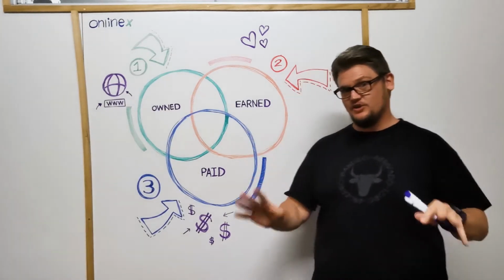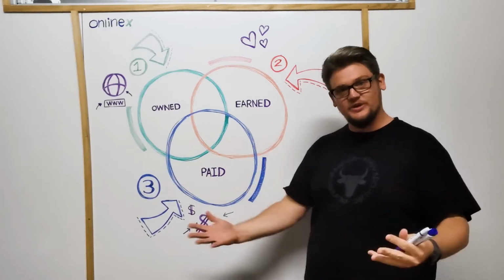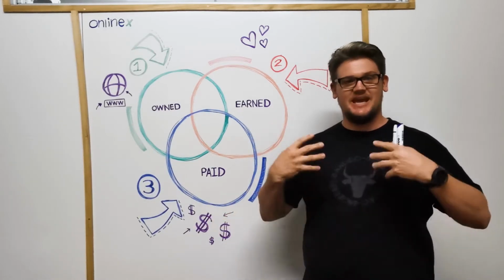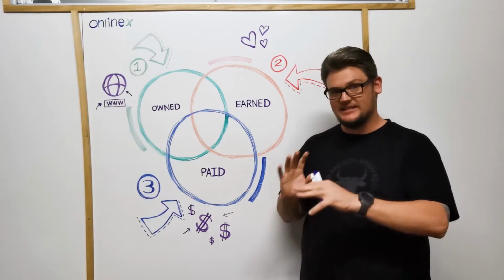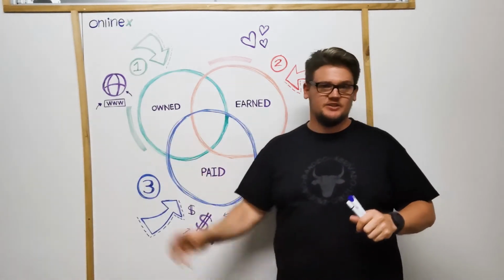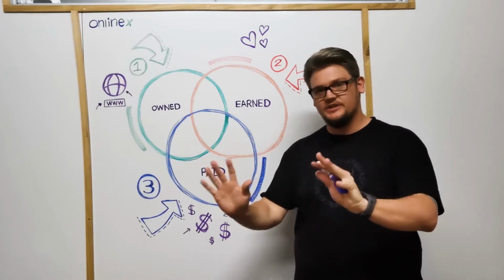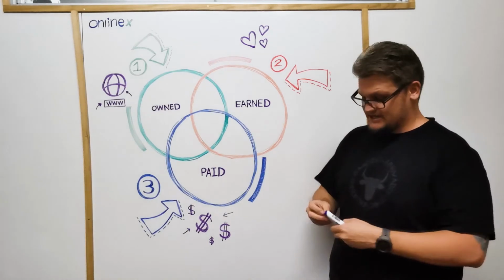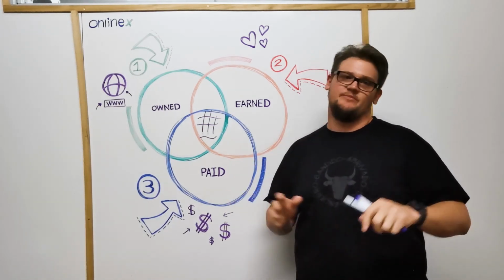Whiteboard Wednesday | Introduction to Paid, Earned and Owned Media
By Rhys Downard